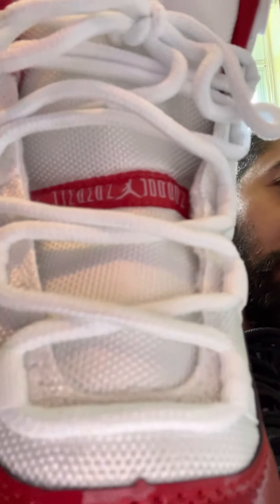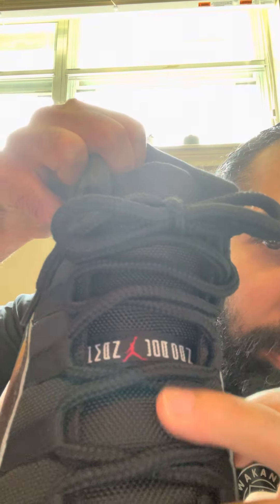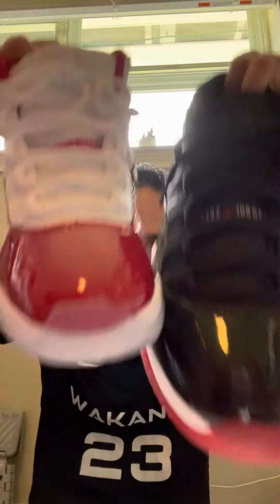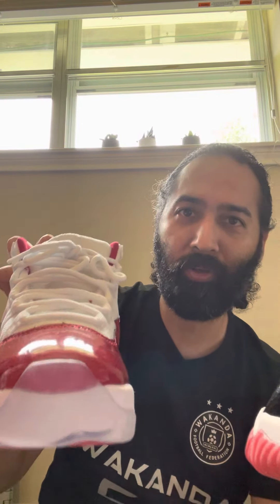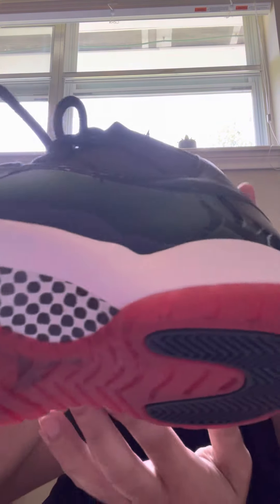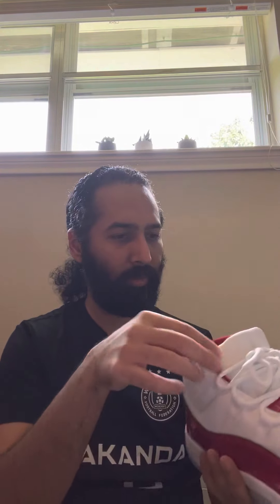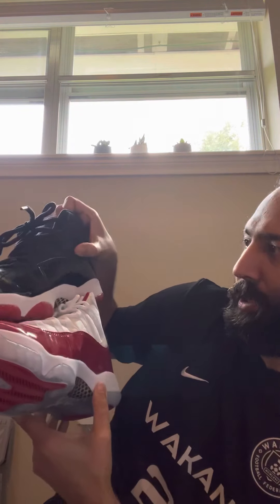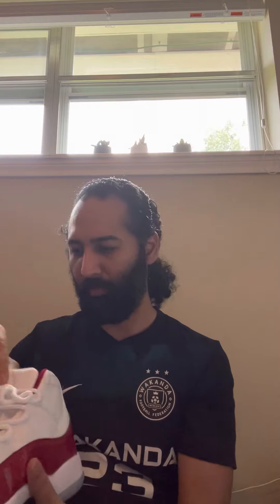Jordan 11 Cherry (fake) vs Jordan 11 Bred (2019) comparison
Quick comparison between the Jordan 11 bred and the Jordan 11 Cherry fake addition. The cherry Jordan 11 releases December 2022 and I was eager to get this color combo.
Biggest difference is the Jordan stitching on the side but darn close as you will see.